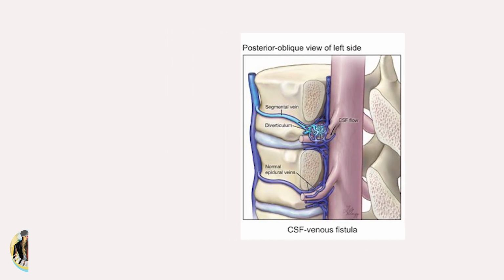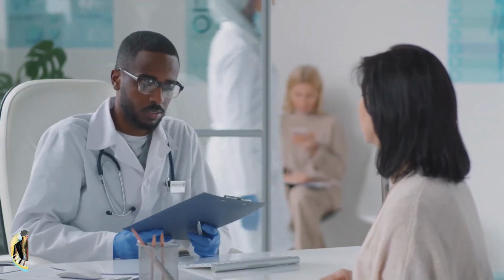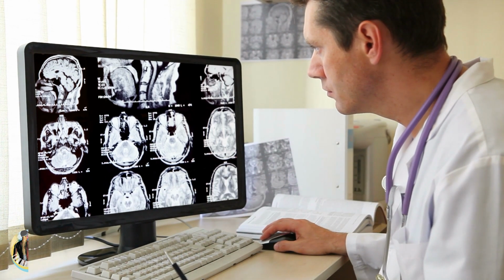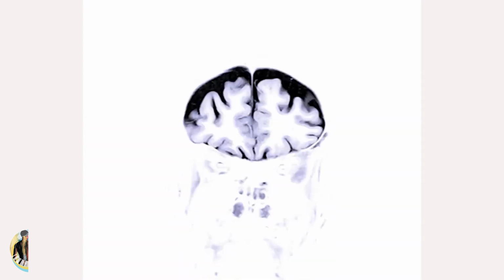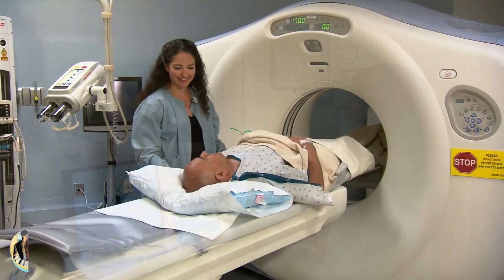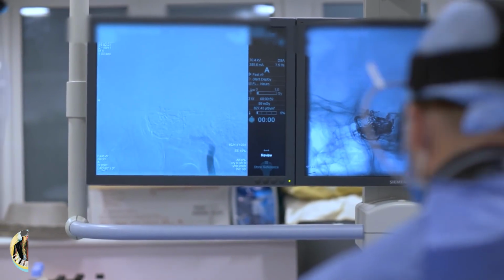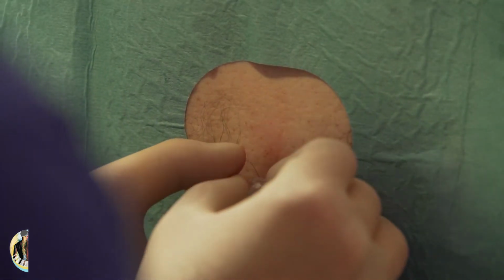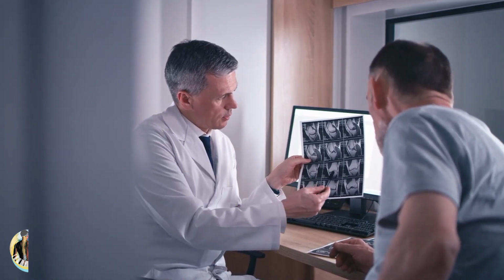Diagnosis of Cerebrospinal Fluid-Venous Fistula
Cerebrospinal fluid-venous fistula can be diagnosed using a variety of methods including:
1. Magnetic Resonance Imaging (MRI) with contrast
2. Computed Tomography (CT) scan with contrast
3. Cerebral Angiogram (a type of X-ray used to examine blood vessels in the brain)